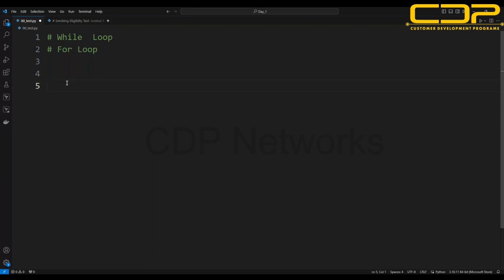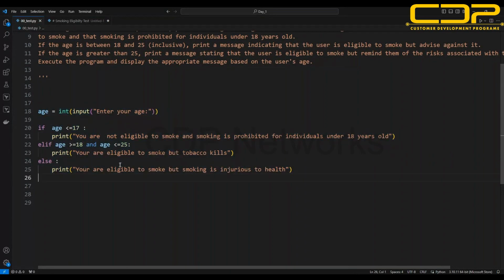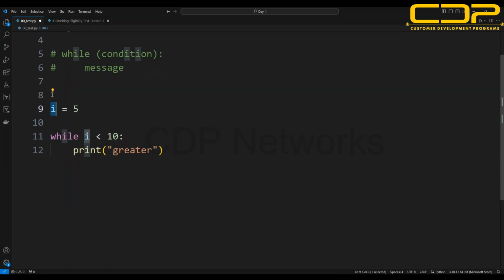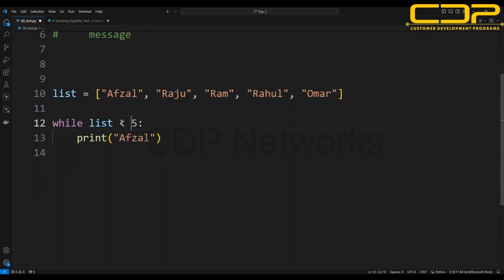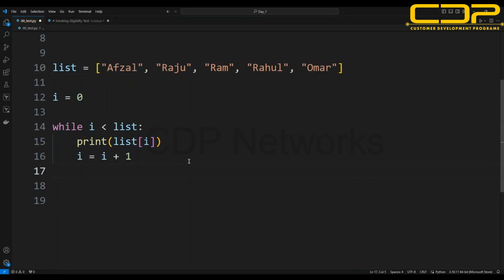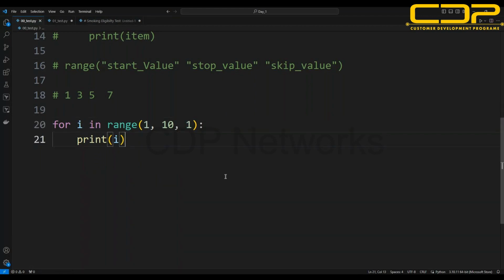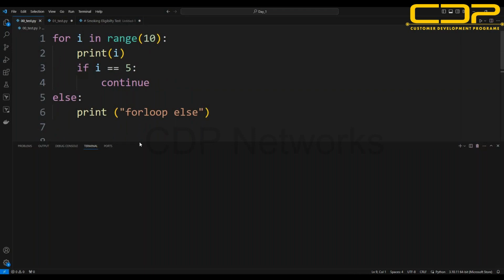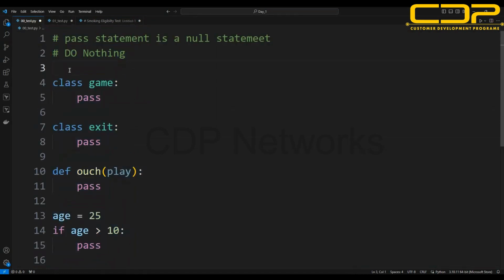Python Basics | Day 7 | Python Loops : For Loop & While Loop - By CDP Network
🚀 Welcome back to Day 7 of our Python Essentials online training, proudly presented by PyLearn Pro! Today, we're delving into the world of "Python Loops: For Loop & While Loop," essential concepts in Python programming that enable repetitive tasks to be executed efficiently.

📚 In this insightful session, our expert instructors will guide you through the concepts of for and while loops, exploring how they facilitate iterative processes in your Python programs. Discover the versatility of loops, understand their syntax, and learn to leverage them for effective control flow in your projects.

💡 Delve into the intricacies of working with loops, mastering operations such as iterating over sequences, executing code blocks repeatedly, and controlling loop termination conditions. Explore the flexibility and power of loops, empowering you to write concise and efficient code for tasks that require repetition.

🔍 Engage in practical examples and hands-on exercises tailored to reinforce your proficiency in using for and while loops. Our interactive approach ensures a comprehensive understanding of these fundamental programming constructs, allowing you to confidently tackle real-world coding challenges that demand iterative solutions.

🛠️ Ready to elevate your Python coding skills to the next level? Join us as we unravel the mysteries of Python loops, equipping you with the knowledge and techniques to write robust and flexible code for a variety of applications.

🎓 PyLearn Pro is committed to providing an inclusive and accessible learning experience for all levels of learners. Whether you're a seasoned developer or a programming novice, our Day 7 session is tailored to enhance your Python coding journey.

Let's continue building the skills that will propel you toward success in the dynamic world of programming! 💻🚀

Get ready to master the art of Python Loops: For Loop & While Loop! 🐍💻